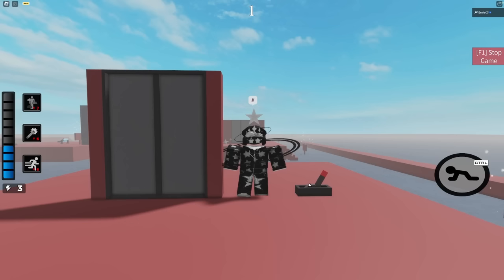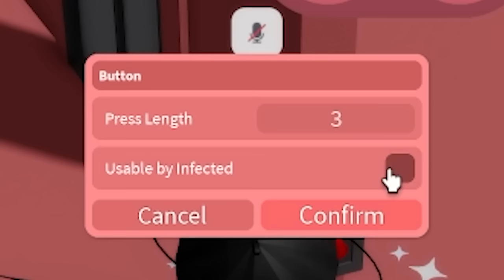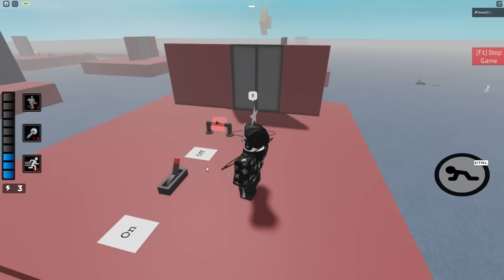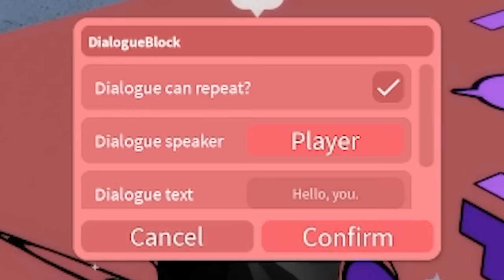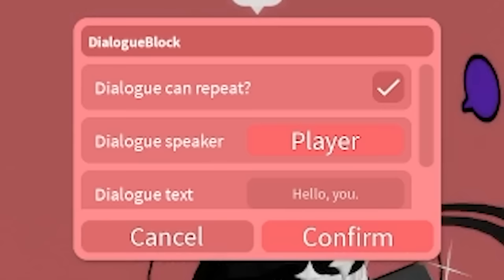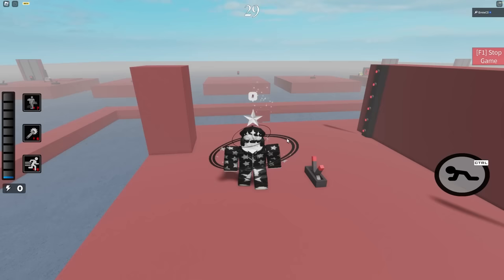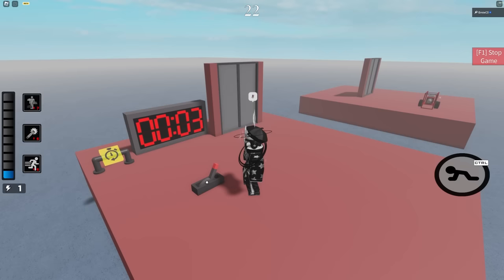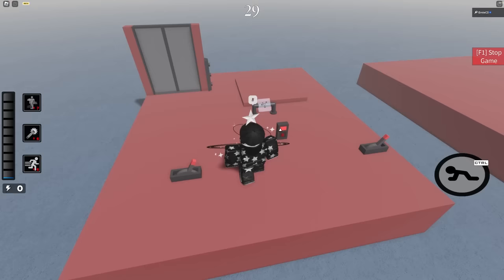ALL Piggy Build Mode Linked Events EASILY EXPLAINED🛠️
Here are all the NEW Roblox Piggy Linked Build Mode Events EASILY Explained!